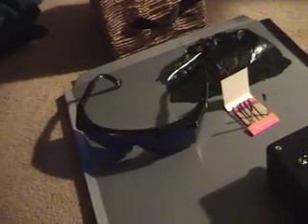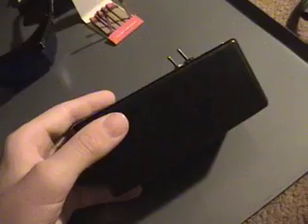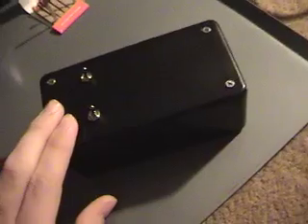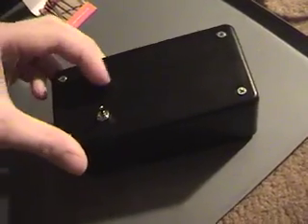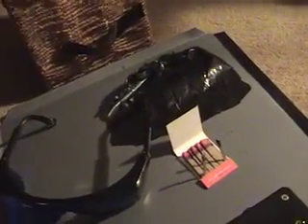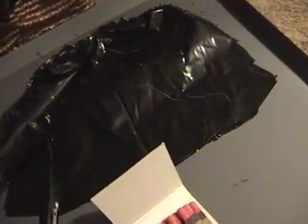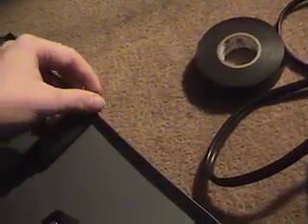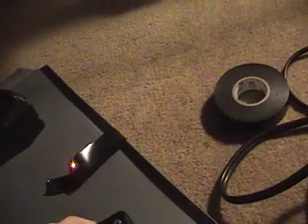diy: burning laser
---update please read---  This is a video of my high powered red laser. I would like to thank styropyro and everybody a LPF for helping me make my laser.